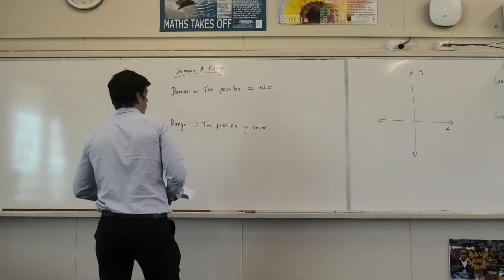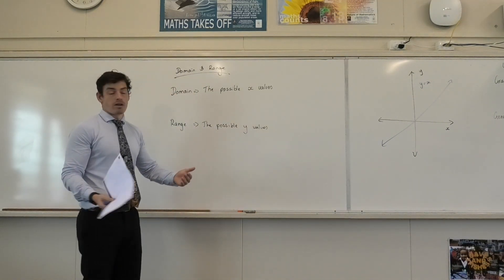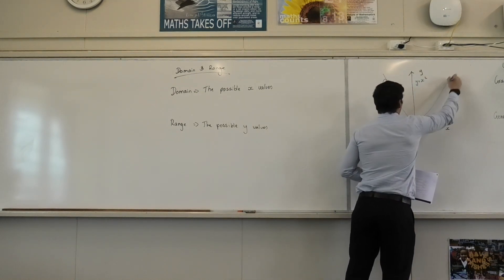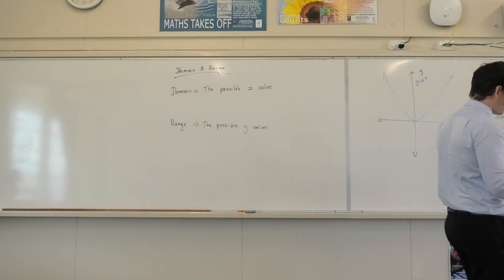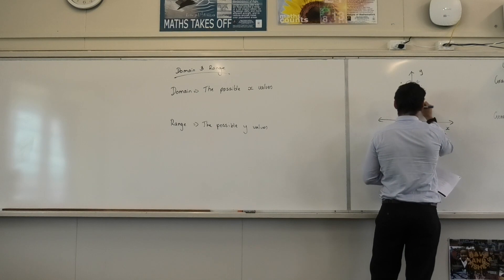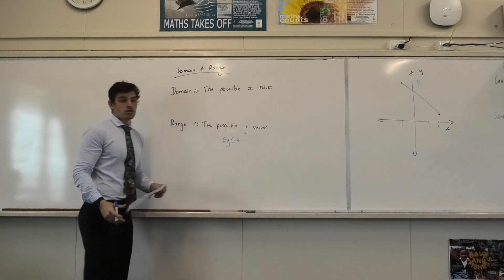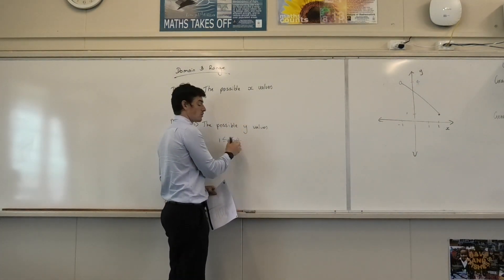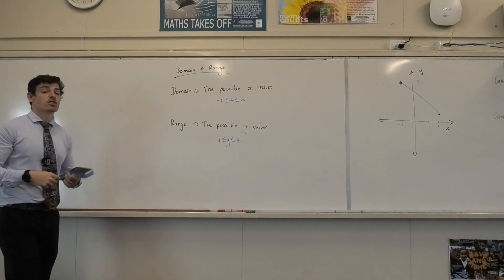Range and Domain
This video is about Range and Domain